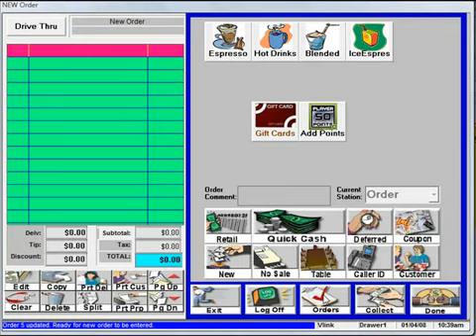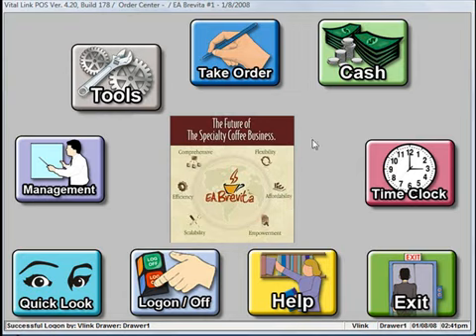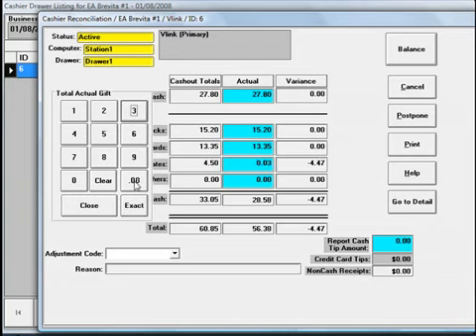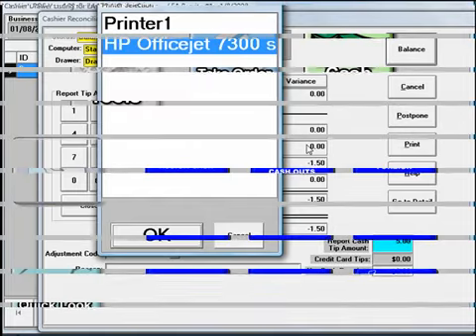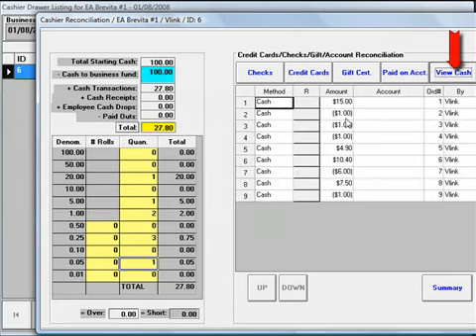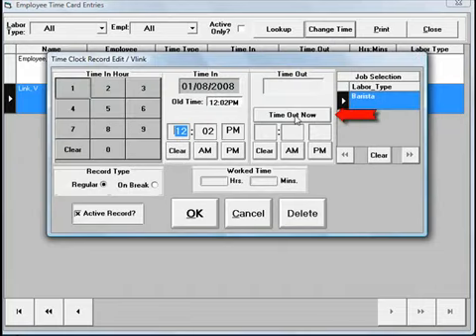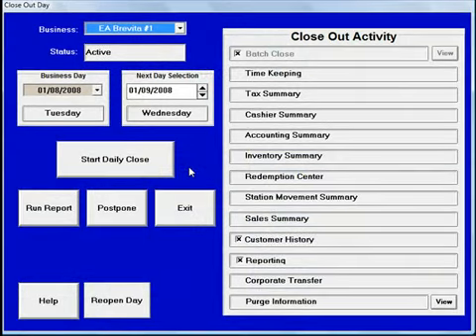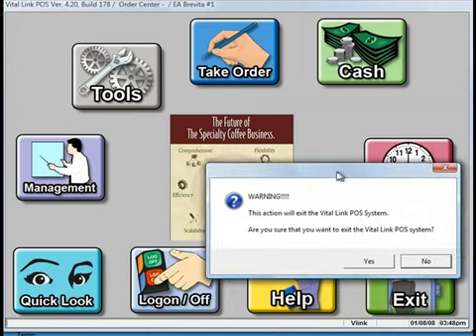VitalLink: Closing the Day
VitalLink training series:  Closing the Day